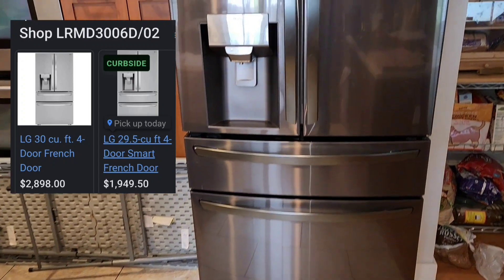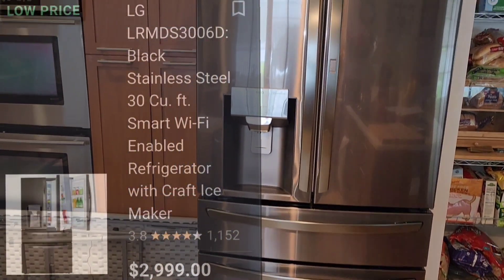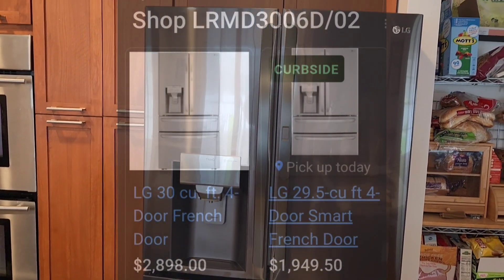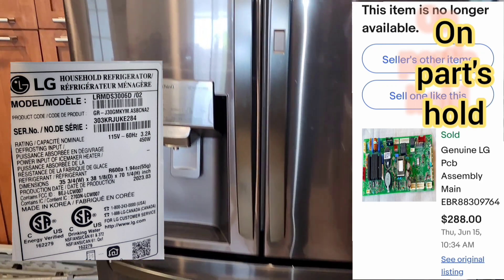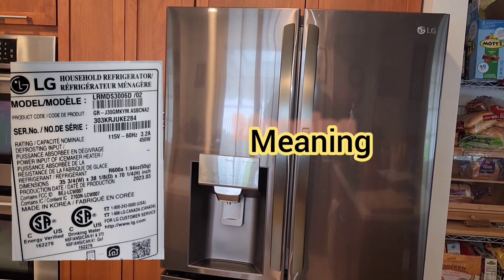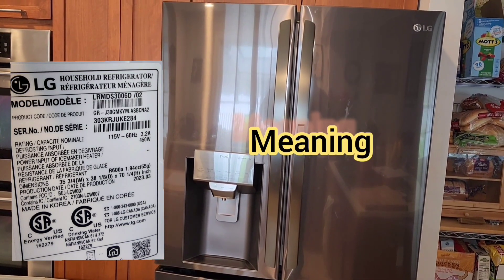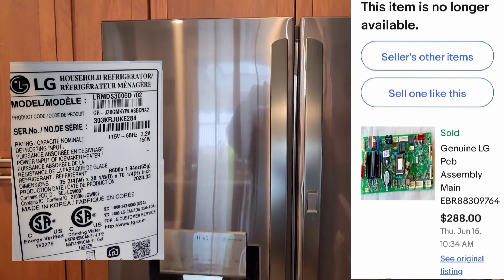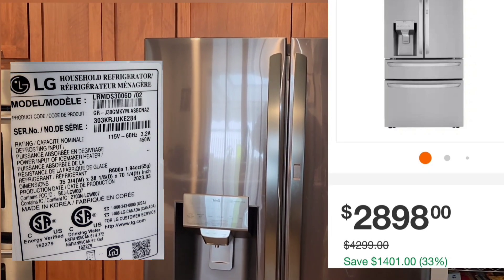🆘️Electronic Control Board not available 🤯(Retail New...)🫡GotPart? 8663346993 (LIVE)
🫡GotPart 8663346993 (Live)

for Educational & informational purposes only

Or send us a Donational tip, so we can keep making free. video's

 Appliance Repair Videos
101 SW Madison St #8534

this video was made May 2023.